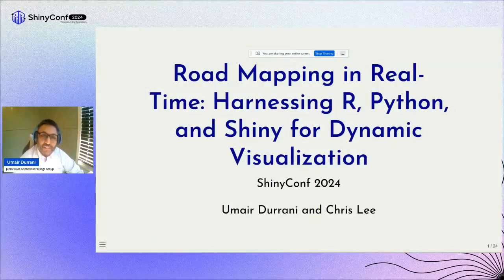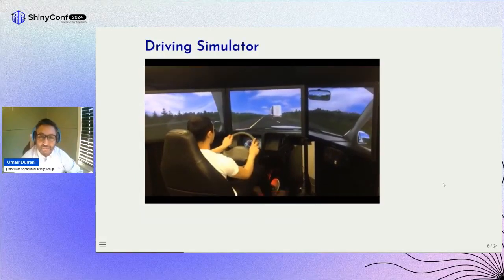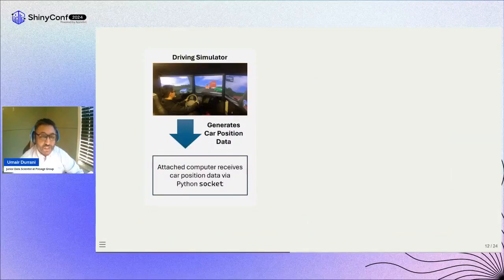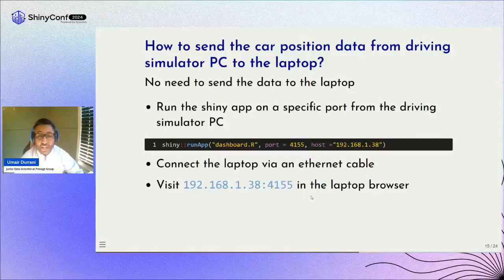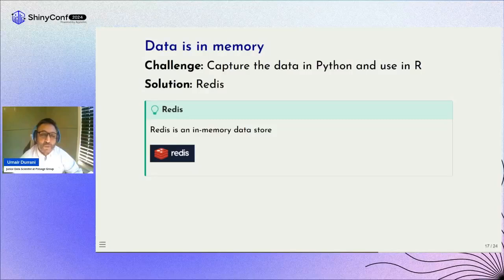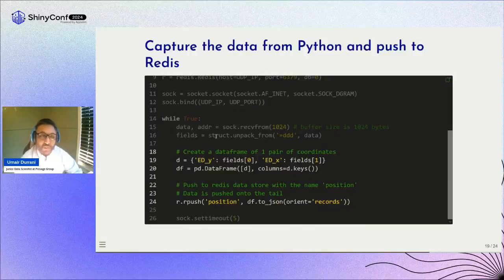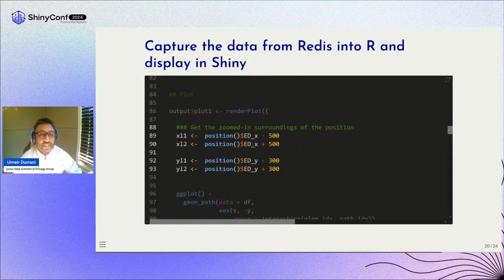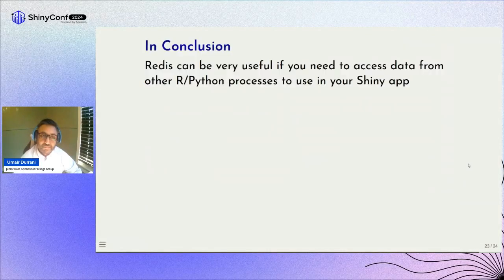Road Mapping in Real-Time: Harnessing R, Python, and Shiny for Dynamic Visualization | ShinyConf2024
Abstract: In this talk, I will tell you my story of how I used R, Python, Redis (in-memory data store) and Shiny to create a map of a road network with real-time location update of a car in a driving simulator. The driving simulator in my lab generated car location data that could be called via Python socket. There was no Shiny for Python then and I quickly realized that Streamlit was not up to the mark. I will show you how I collected the streaming data from the driving simulator with Python, got the same data in R using an in-memory database, and displayed the live map via Shiny. Thanks to R and Shiny, I could easily render a SVG file of road network with {ggsvg}, enabled playing music while driving, and listen to navigation directions.